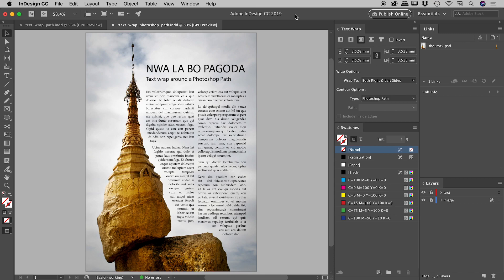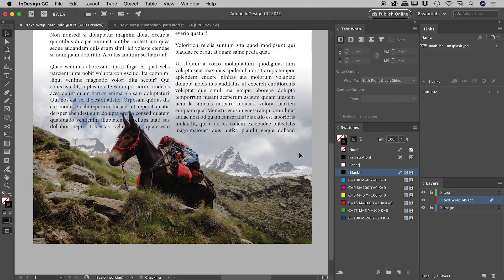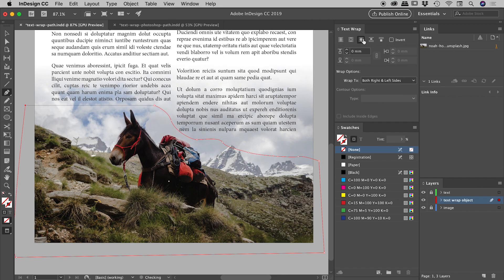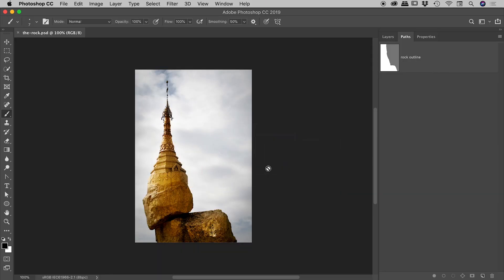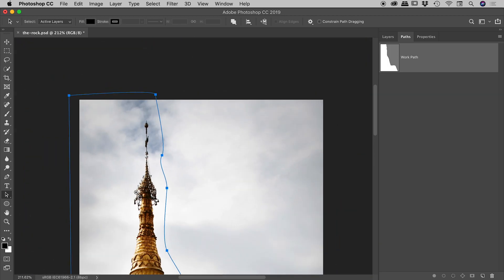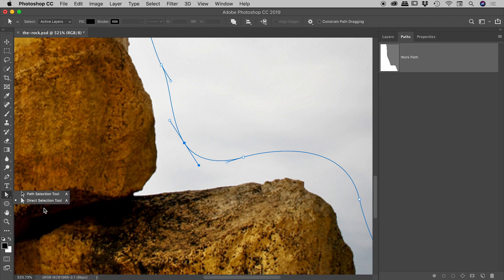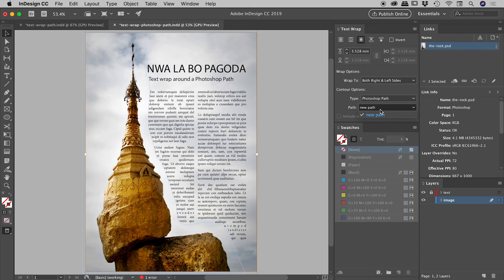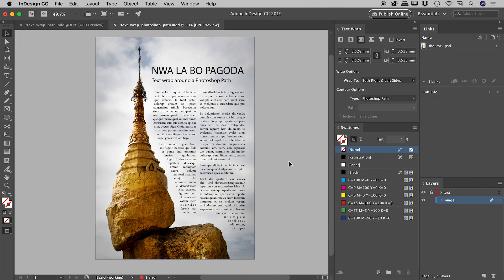Text Wrap in InDesign with a Photoshop path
Learn how to make InDesign text wrap around a path within a placed Photoshop file. Details below...

Text Wrap in InDesign allows the edge of a block of text to follow a path. That path can be created within InDesign or it can be defined by the outer edge of an image placed into InDesign. This idea can be taken to the next level by drawing a path within Photoshop and after placing that file into InDesign having text wrap itself around that Photoshop path.

0:00 - Introduction

0:14 - Summary of text wrapping in InDesign

2:58 - Text wrapping in InDesign using a Photoshop path within a Photoshop document